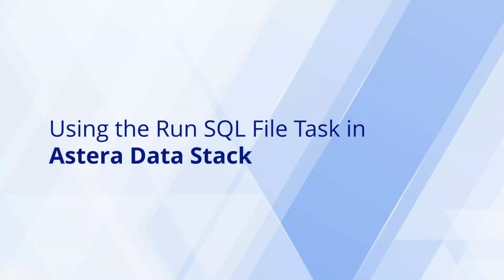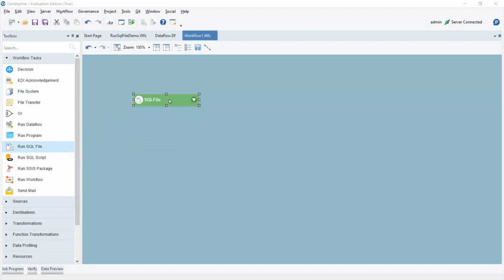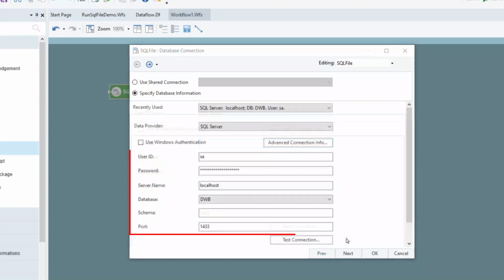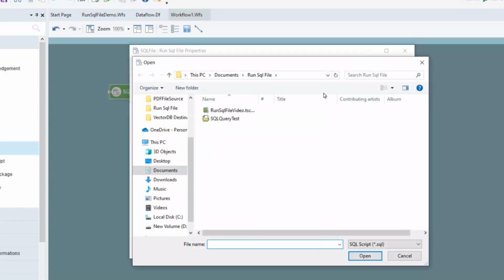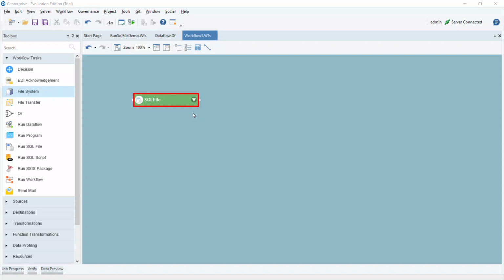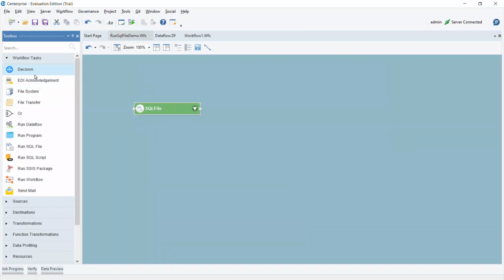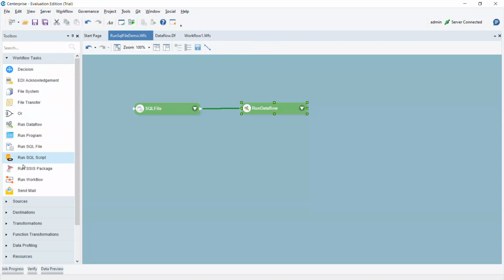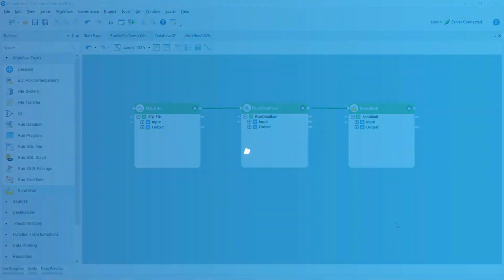Run SQL File Task in Astera Data Stack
In this video, we will be learning how to seamlessly integrate SQL code stored in a .SQL file into a workflow, automating database operations effortlessly by using the Run SQL File Task.
The Run SQL File task runs the SQL code inside a file of .sql extension as part of a workflow.

Contents of the video:
• Establishing a database connection
• Configuring the Run SQL File Properties
• Workflow scenario demonstration
• Integration with Run Dataflow and Send Mail tasks